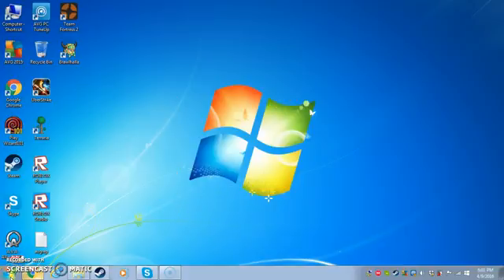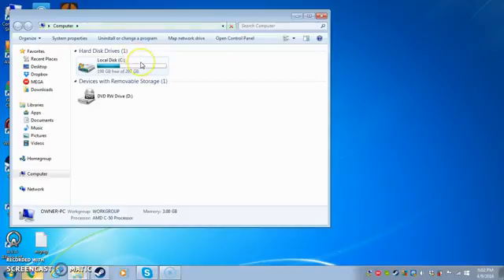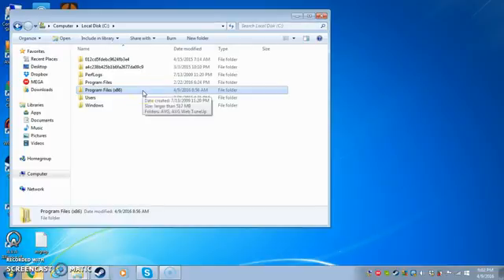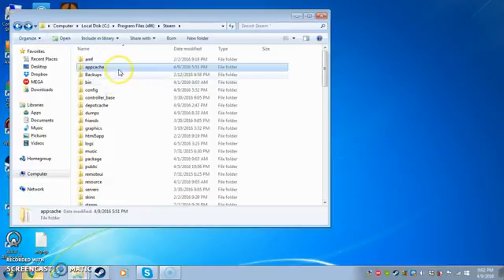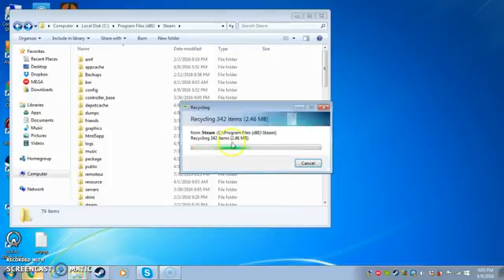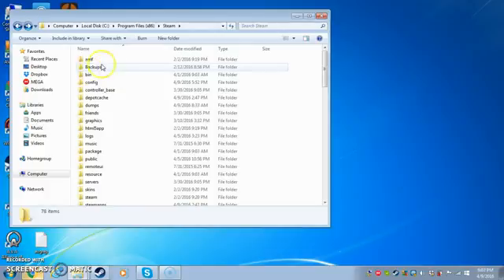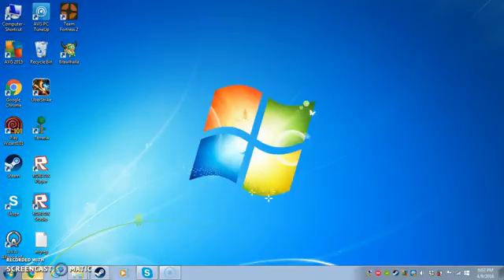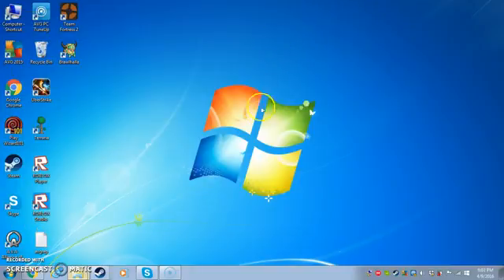How to stop steam games from crashing. 100% Proof XD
Please like and subscibe if it worked and please leave me a comment about it thanks